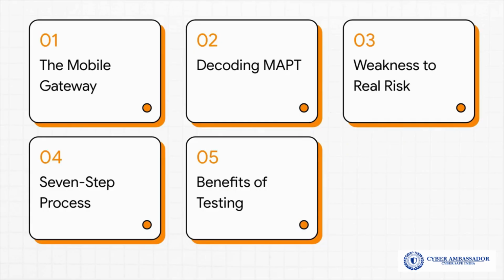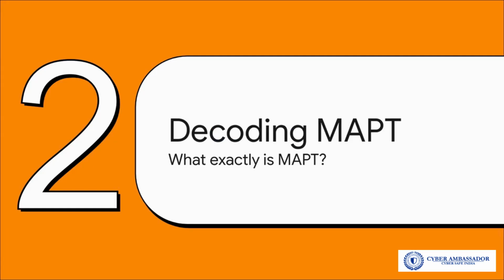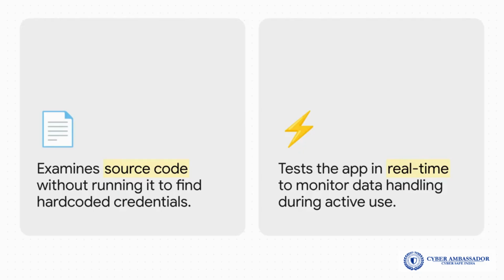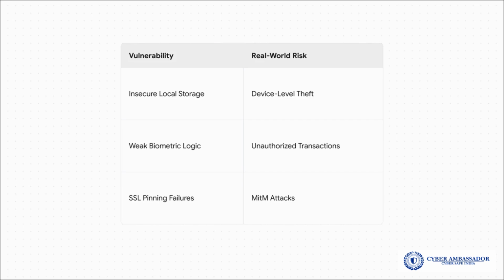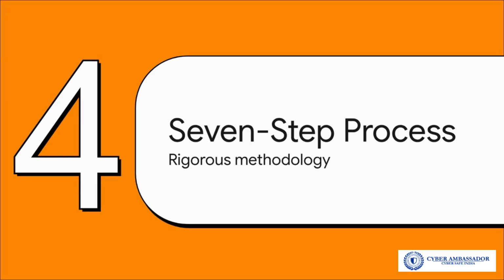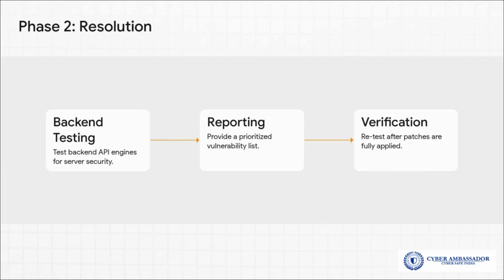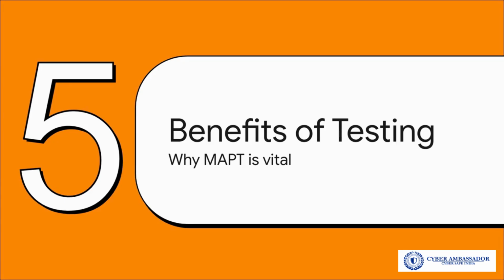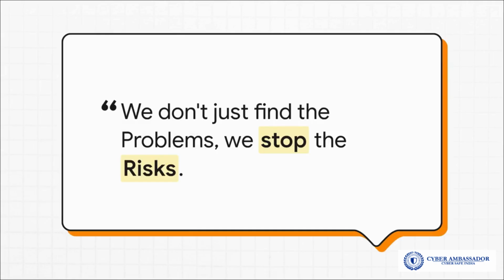Mobile App Penetration Testing | Android & iOS Security Testing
Mobile applications handle sensitive customer data, authentication credentials, financial information, and business-critical transactions. A single security vulnerability can expose your application and put users and your organization at risk.

In this video, we explain "Mobile App Penetration Testing" and how security testing can identify vulnerabilities in Android and iOS applications before attackers exploit them.

Our "Mobile Application VAPT" approach helps organizations assess the security of their mobile applications, APIs, authentication mechanisms, data storage, communication channels, and other critical components.

🔐 Key areas covered in Mobile App Penetration Testing:
• Android & iOS application security testing
• Authentication and authorization testing
• API security testing
• Insecure data storage
• Sensitive information exposure
• Session management vulnerabilities
• Insecure communication
• Application-level vulnerabilities
• Security misconfigurations
• Business logic vulnerabilities
• Risk assessment and security reporting

Why conduct Mobile App VAPT?

✅ Identify security vulnerabilities before attackers do
✅ Protect sensitive customer and business data
✅ Strengthen application security
✅ Reduce the risk of data breaches
✅ Improve security and compliance posture
✅ Get actionable recommendations for remediation

Cyber Ambassador provides cybersecurity assessment and penetration testing services to help organizations identify, understand, and remediate security risks.